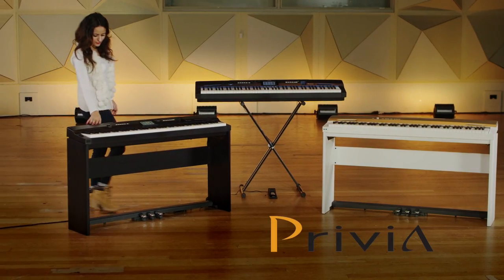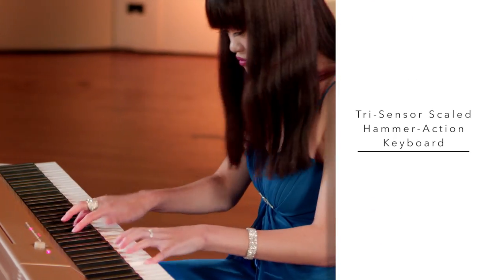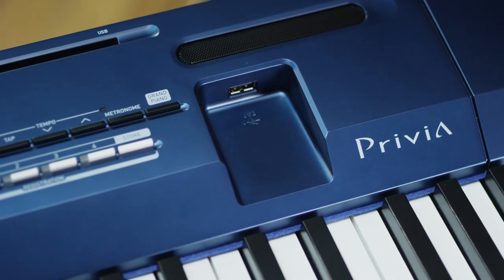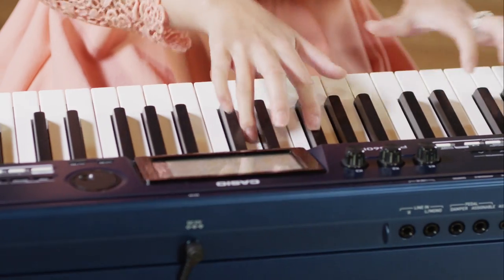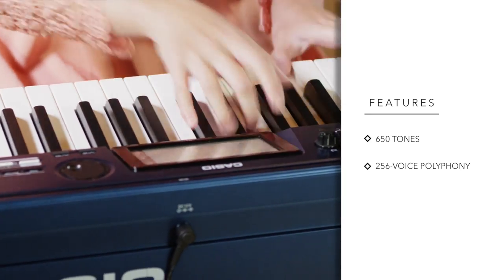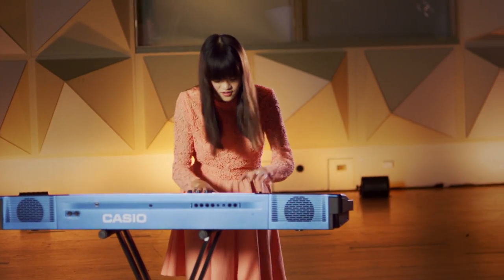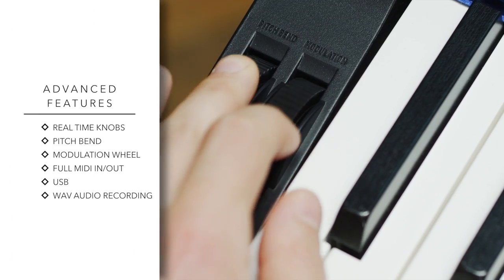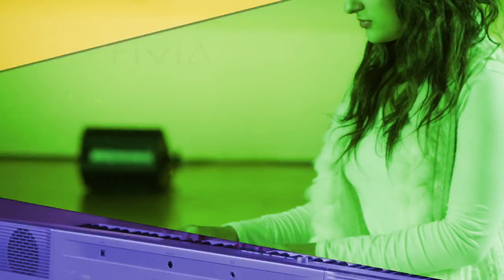Casio Privia Pro PX-560M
Overview of the Privia PX560 digital piano from Casio.